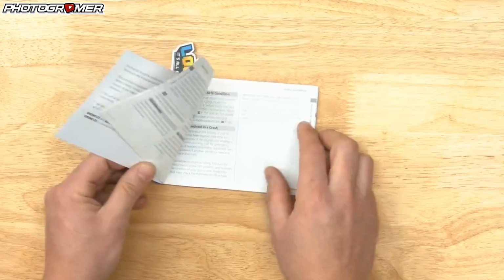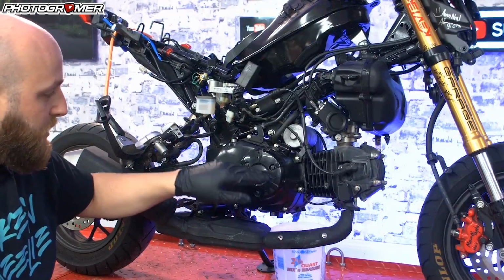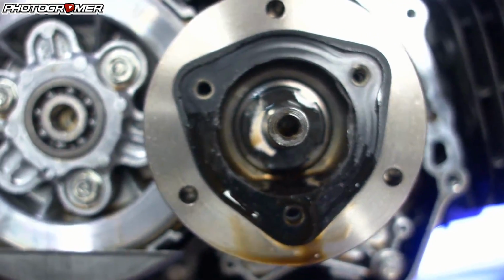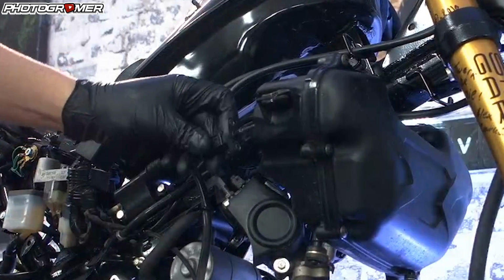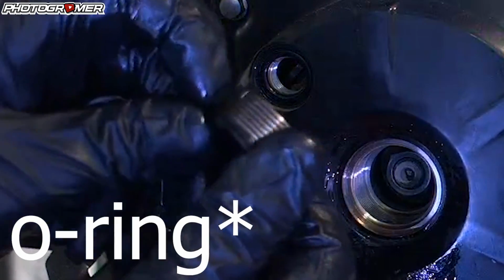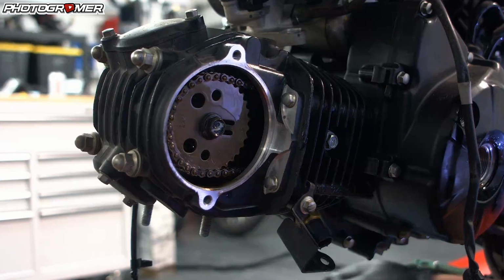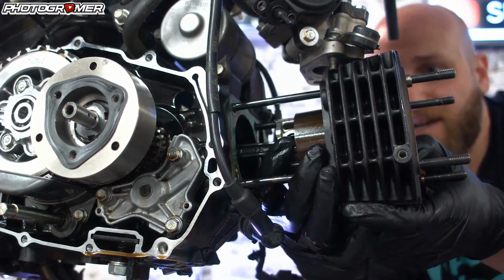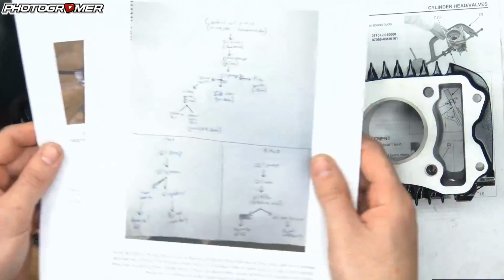Results of Cross Country Grom Motor Teardown | What’s the damage?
I took a brand new 2018 Honda Grom and rode it across the USA from California to Florida, most of it full throttle, in the middle of summer, with low oil. This is the result of that extreme break-in period to prove if you need to baby your motorcycle during the break in period or if you can just ride it as you ride normally.
▶ Stock2Not Season 2 Episode 1

Instagram | Facebook | Twitter | Snapchat = @photogromer